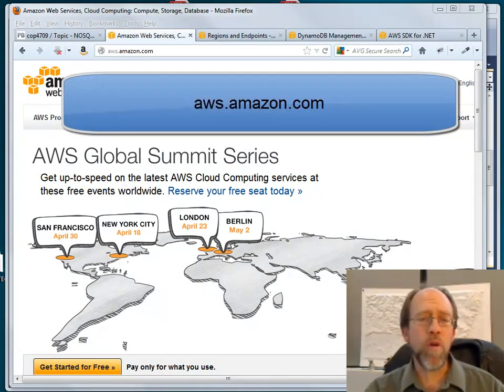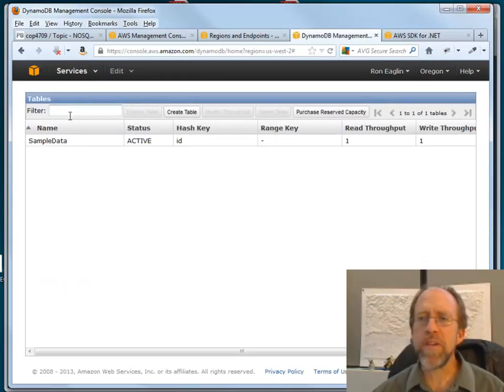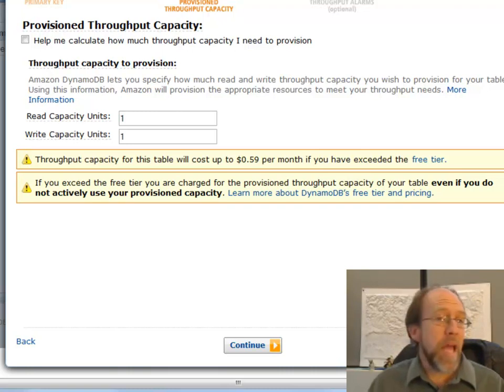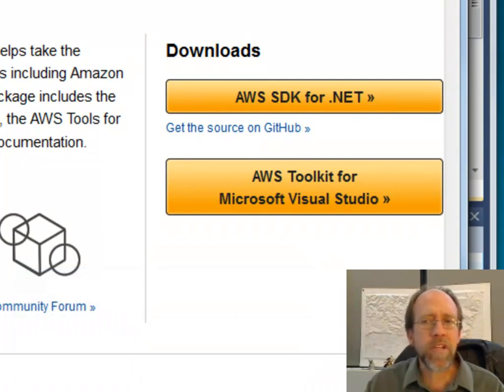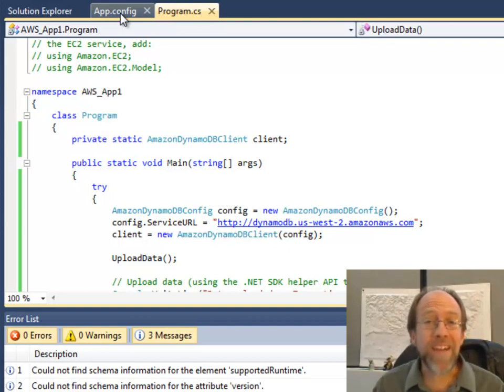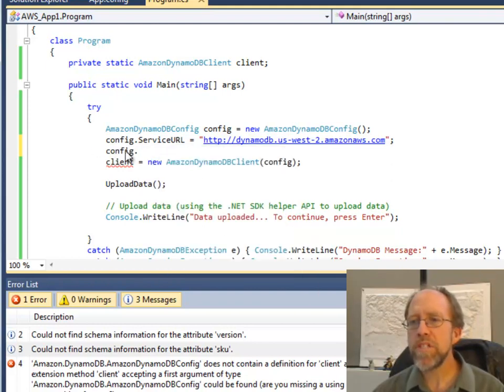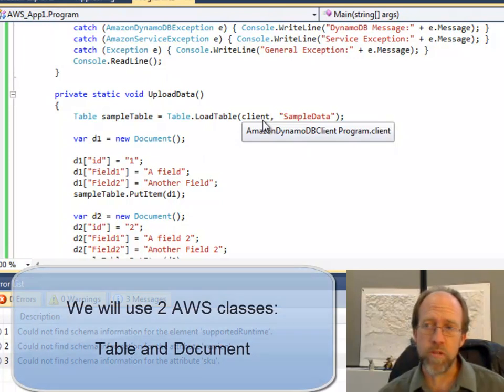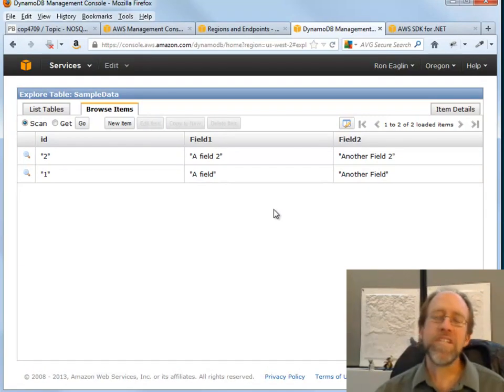Database - Amazon DynamoDB Part 1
Demonstrates creating tables in DynamoDB and populating them with data.